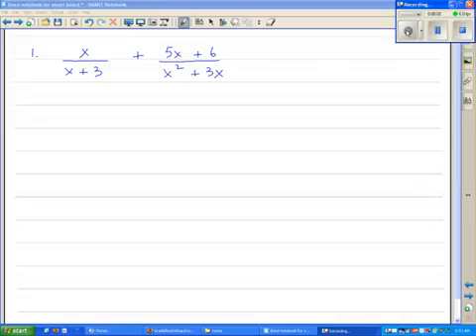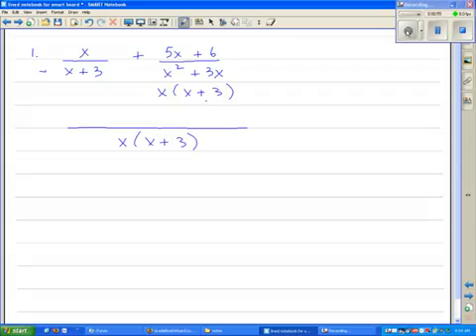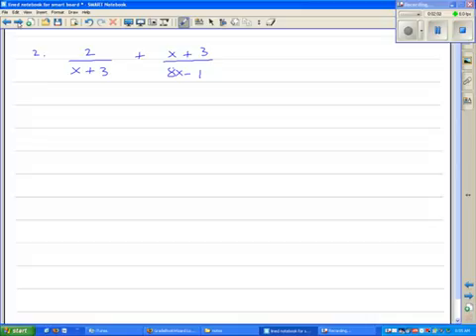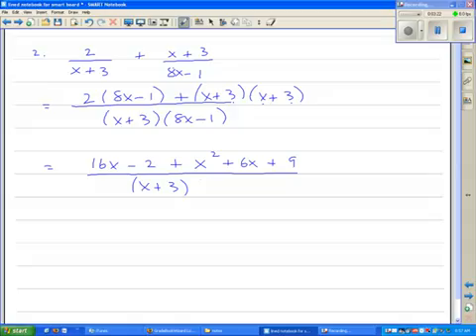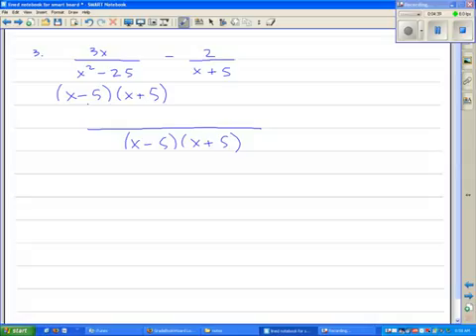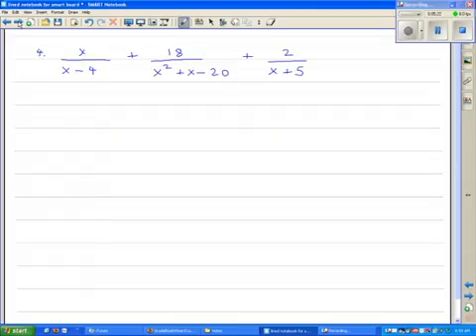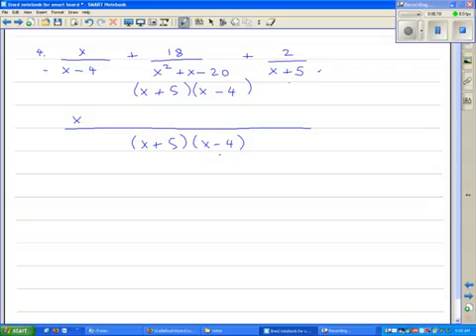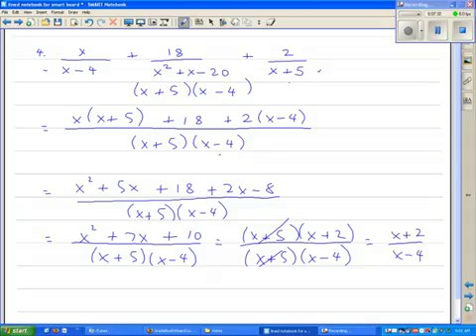adding subtracting rational expressions.MP4